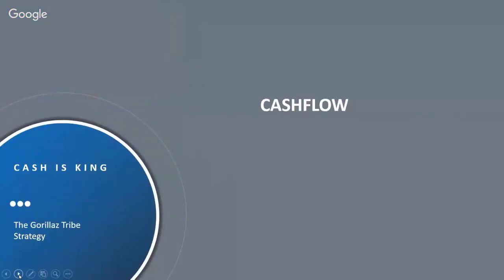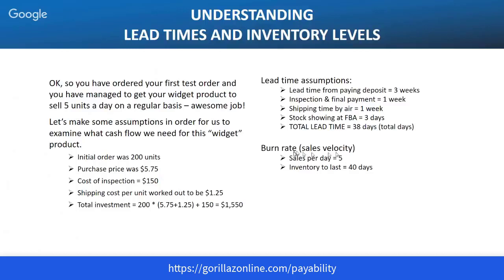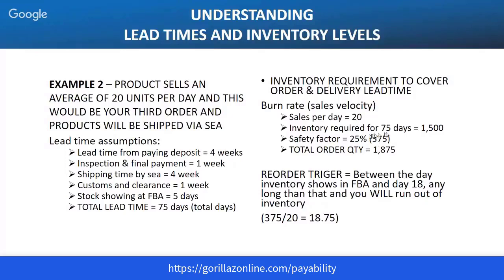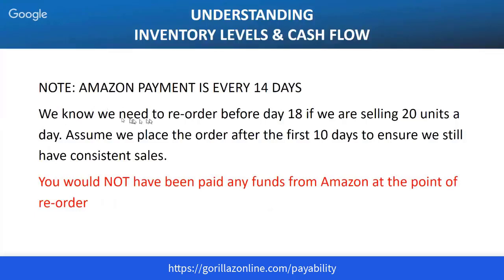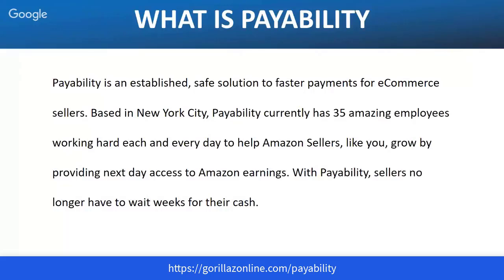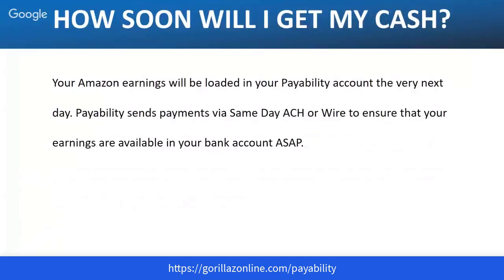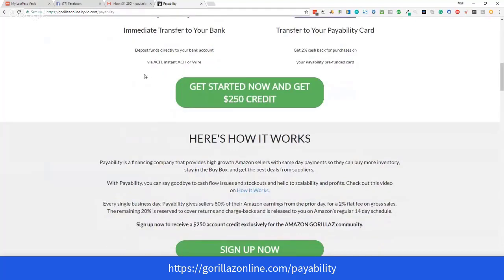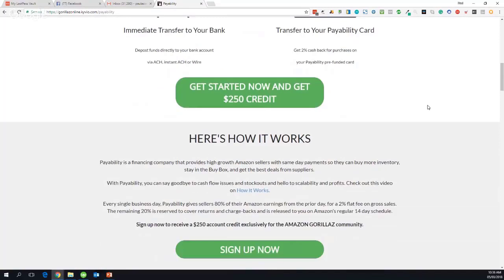FBA Cashflow - Get Paid Daily with Payability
Cashflow can be a killer, or least the lack of cash flow can kill your business. Now we have a solution for you - get paid EVERY DAY through our partner Payability.

Payability is a financing company that provides high growth Amazon sellers with same day payments so you can buy more inventory, stay in the Buy Box, and get the best deals from your suppliers.

With Payability, you can say goodbye to cash flow issues and stockouts and Hello to Scalability and Profits.

Every single business day, Payability gives sellers 80% of their Amazon earnings from the prior day, for a 2% flat fee on gross sales. The remaining 20% is reserved to cover returns and charge-backs and is released to you on Amazon’s regular 14-day schedule.

Join The Boot Camp to learn Amazon FBA private label step by step and tutorials on how to do amazon product research.

This video was optimized using TubeBuddy. An unbeatable browser extension jam-packed with tools. A must-have for YouTube Creators.